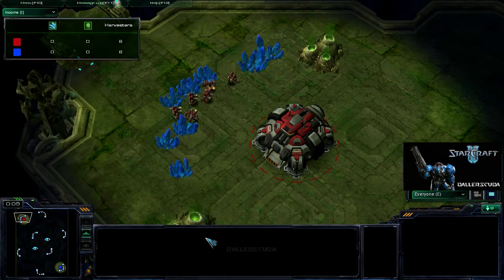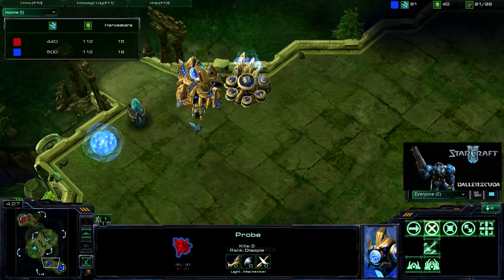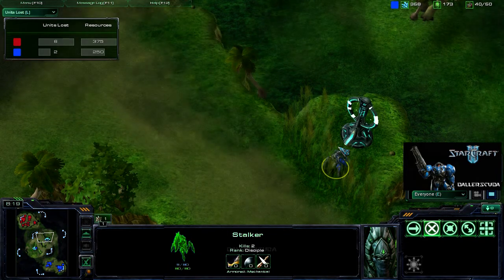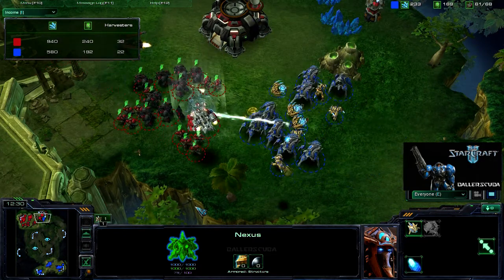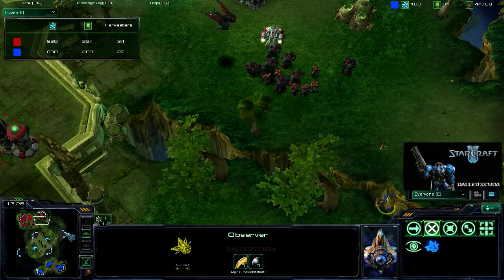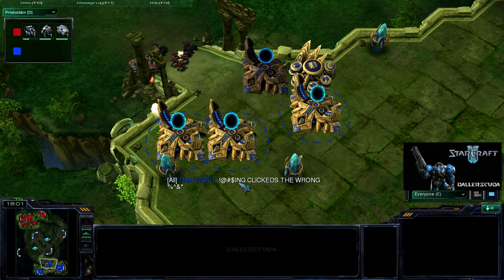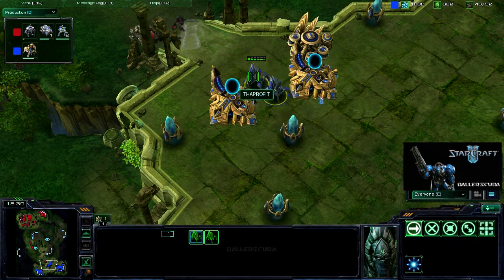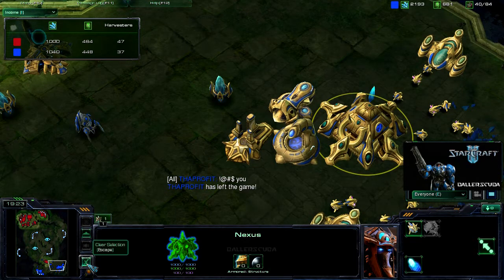Starcraft 2 Commentary #40 (T)ballerscuba vs. (P)THAPROFIT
My match against the Protoss player THAPROFIT on Jungle Basin.  Hope you enjoy it.